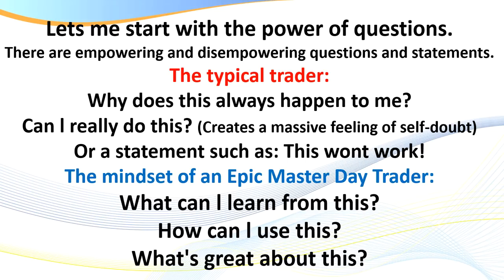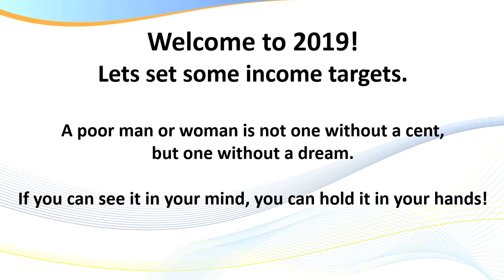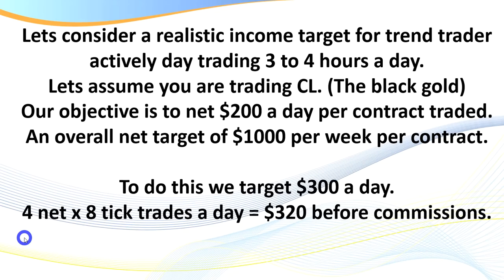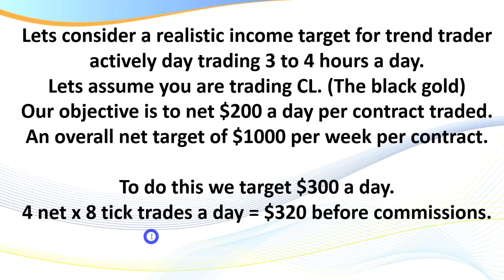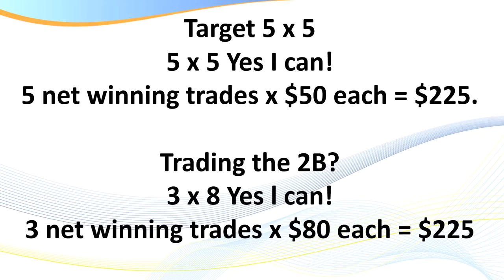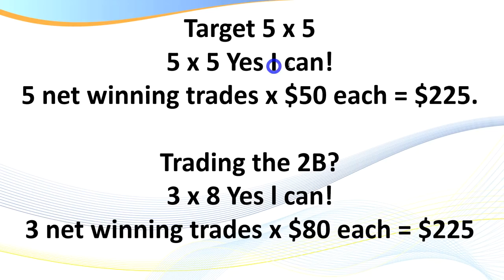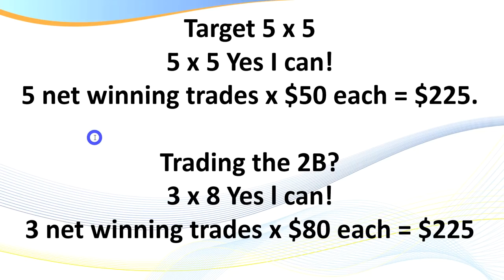Let’s set some serious day trading income goals for 2019 | Ray Freeman